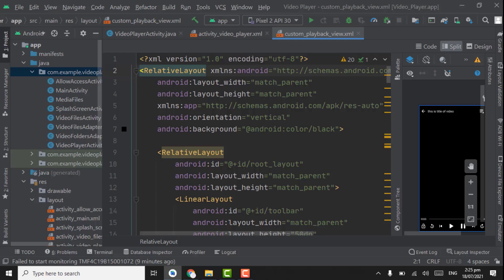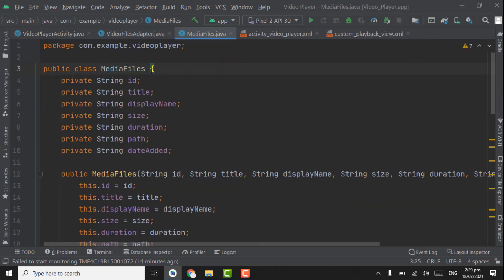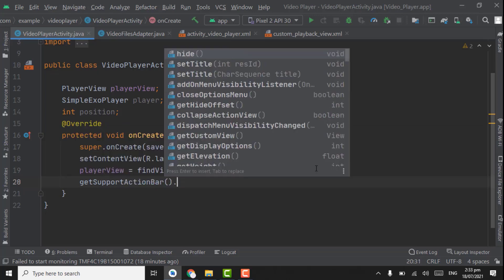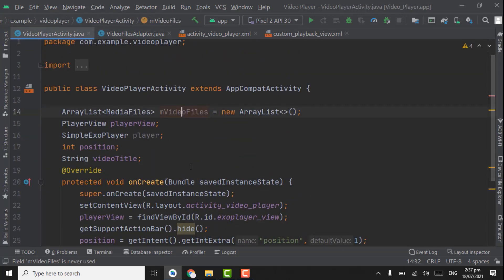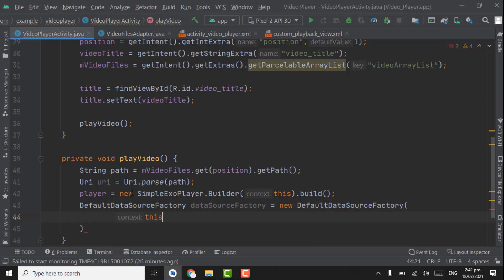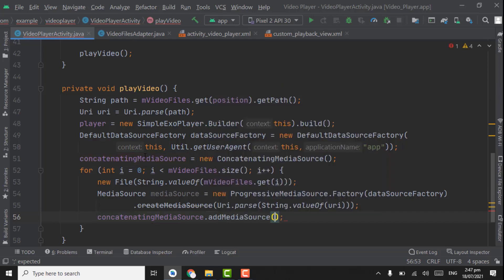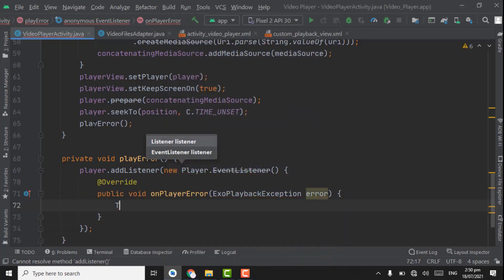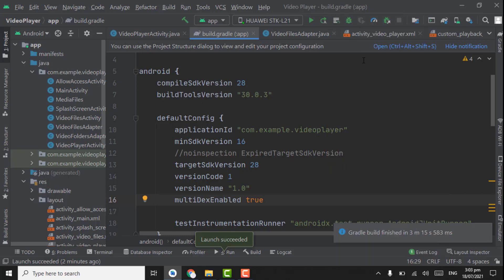Video Player App in Android Studio (Part 9) | Play Video in Android using ExoPlayer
In this Tutorial we will see how to play video in android using exoplayer, that is part 9 of playlist ( How to create video player app in android studio ). We will work on 10 seconds forward and rewind button and also will play videos in playlist that will enable next video button and in last video of folder next video button will be disabled.

Following are the features that we will create:
Support Subtitles
Equalizer
Navigation Drawer
Section for showing all videos of device
Rename Video
Delete Video
Search Video
Mute / UnMute
Ads Integration